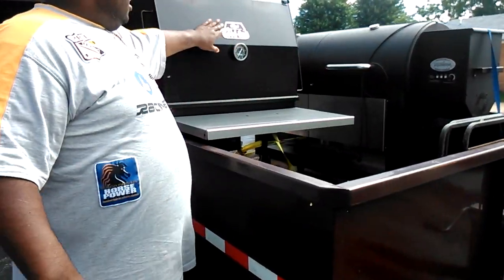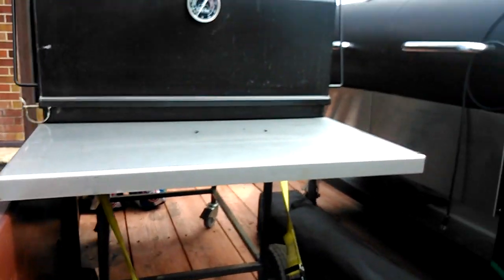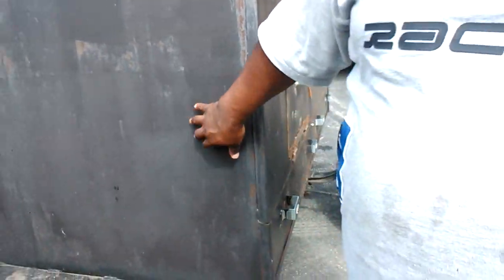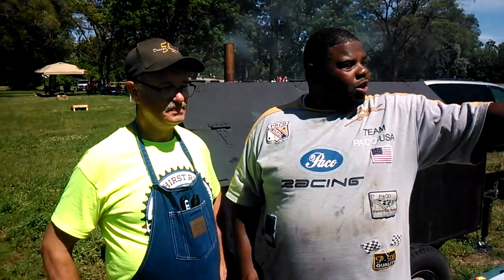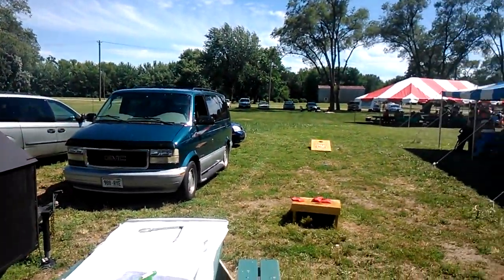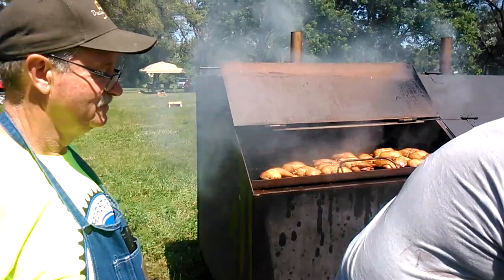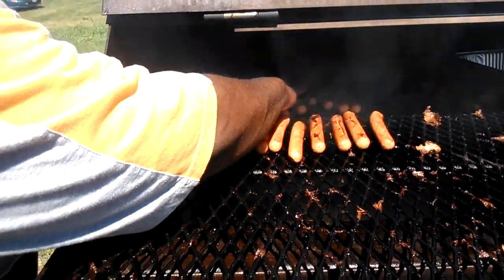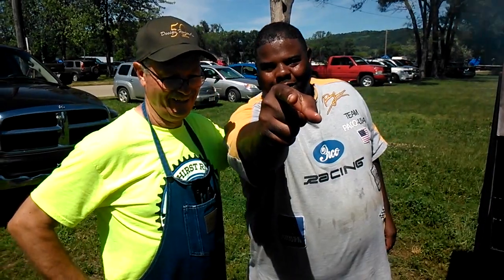T&T BBQ ON THE ROAD BBQ (WI)